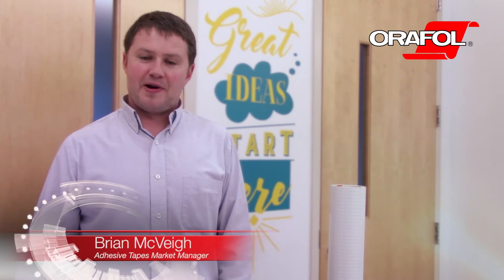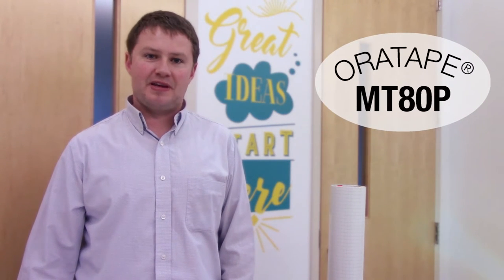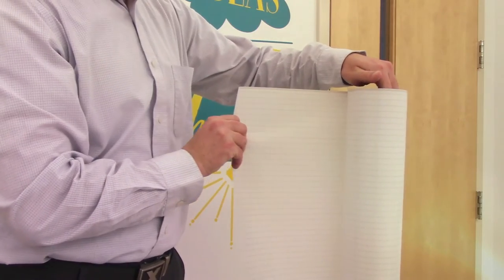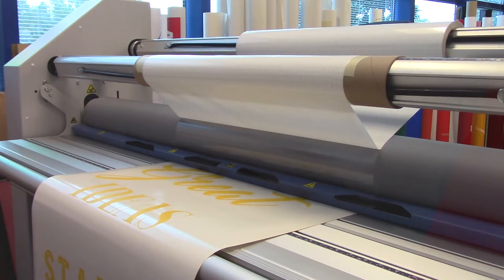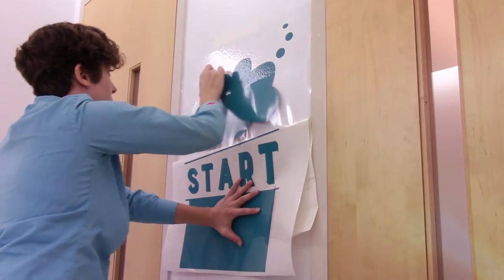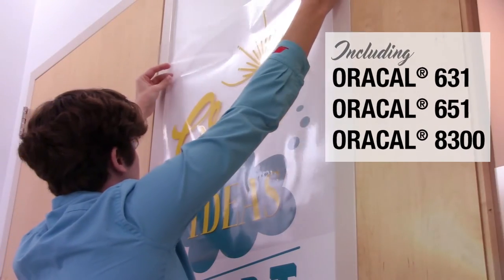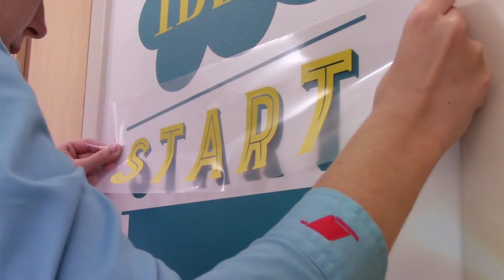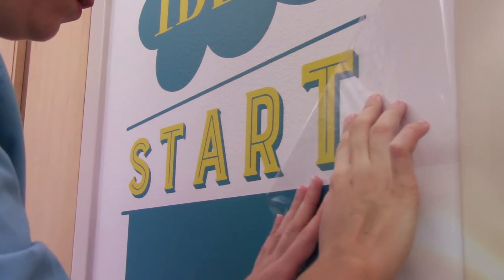New ORATAPE® MT80P Application Tape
ORATAPE® MT80P Application Tape is a PVC mounting tape perfect for pre-masking decals and wall graphics. It features a siliconized, transparent liner with a printed grid pattern that makes cutting sections easier and more precise.  MT80P’s liner makes it ideal for pre-masking longer graphics with a laminator and aligning overlapping and or oversized graphics a breeze.

For problem-free graphic transfer, use Series MT80P with other ORAFOL products. It’s specially formulated adhesive is designed to work cohesively with other ORAFOL products even if the tape isn’t removed for up to 6 months after application.